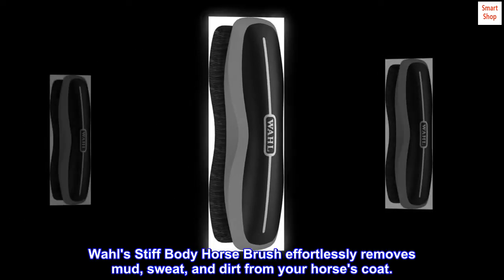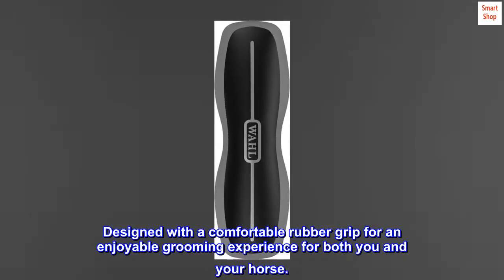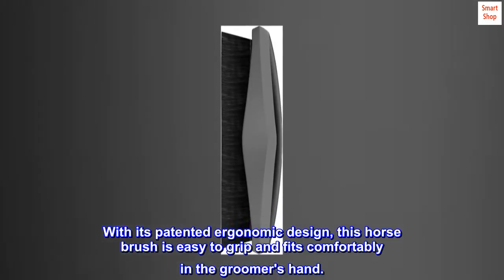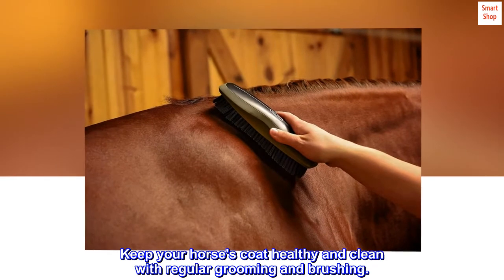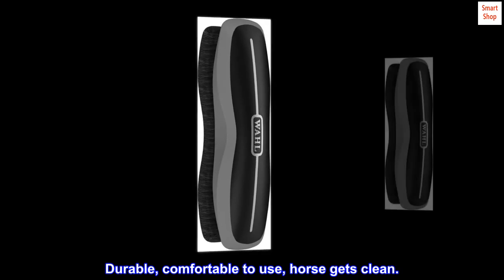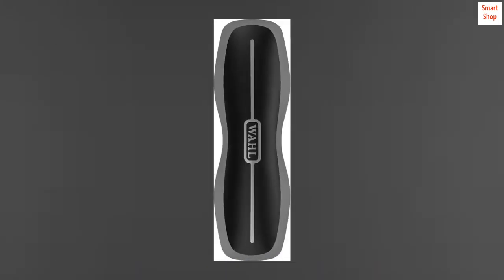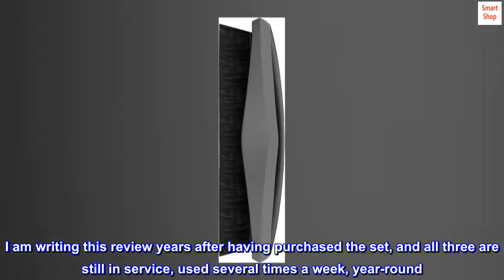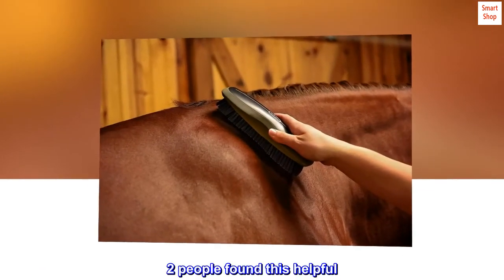Wahl Professional Animal Equine Grooming Stiff Body Horse Brush, Black (#858705)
Wahl Professional Animal Equine Grooming Stiff Body Horse Brush, Black (#3000 Amazon Product

Wahl's Stiff Body Horse Brush effortlessly removes mud, sweat, and dirt from your horse's coat.
Designed with a comfortable rubber grip for an enjoyable grooming experience for both you and your horse.
With its patented ergonomic design, this horse brush is easy to grip and fits comfortably in the groomer's hand.
Keep your horse's coat healthy and clean with regular grooming and brushing.

Durable, comfortable to use, horse gets clean.
I bought this alongside the rubbery curry brush and a soft brush. I am writing this review years after having purchased the set, and all three are still in service, used several times a week, year-round. I mean, they are brushes, not a new Ferrari, but I really like them.
2 people found this helpful